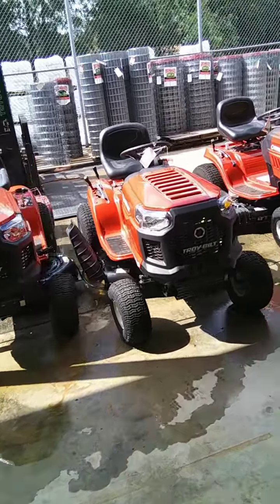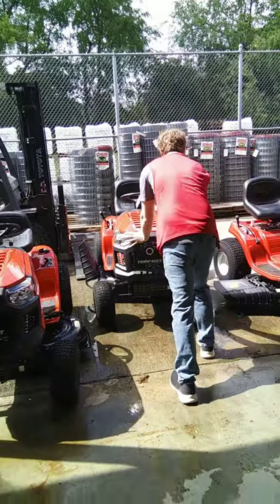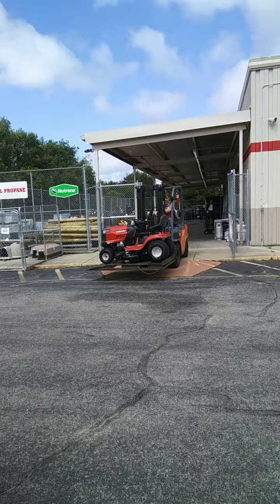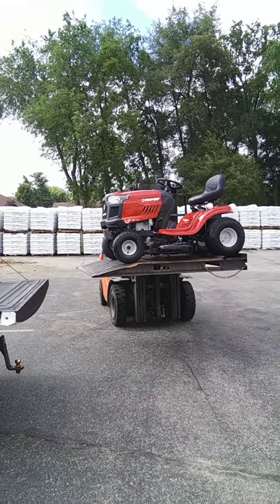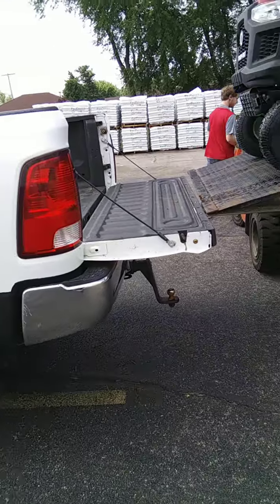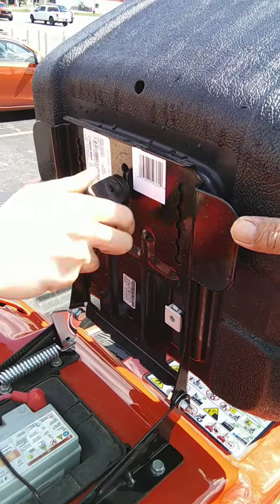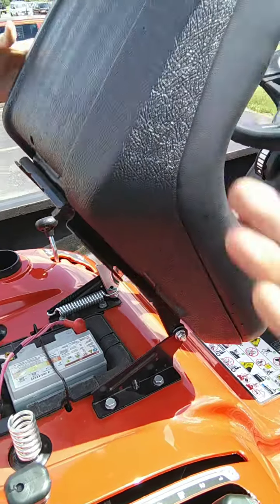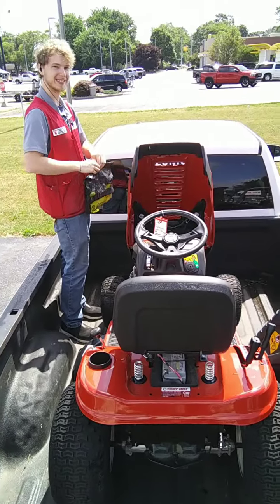loading new mower then this happens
lawn mowers trucks TSC Store